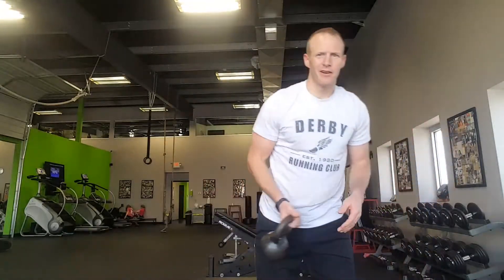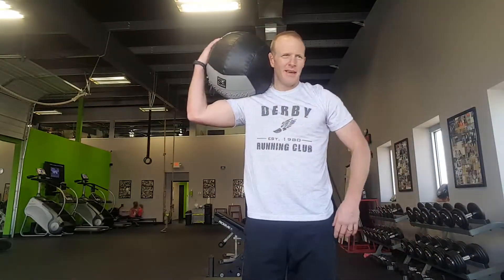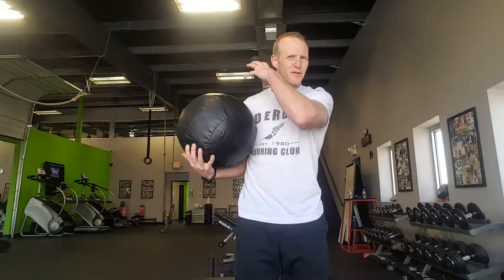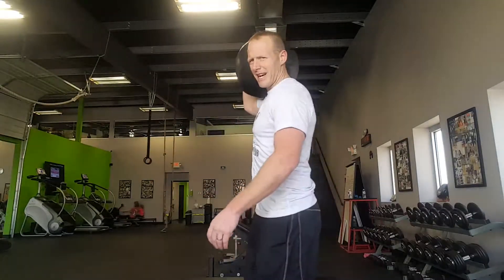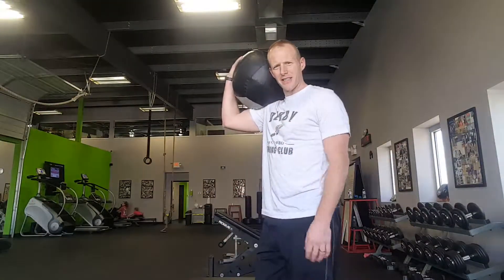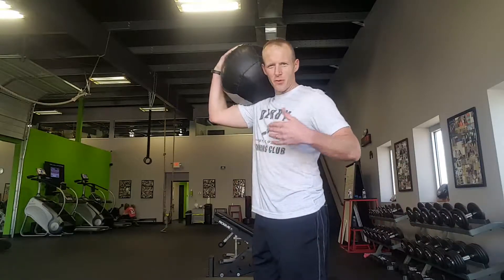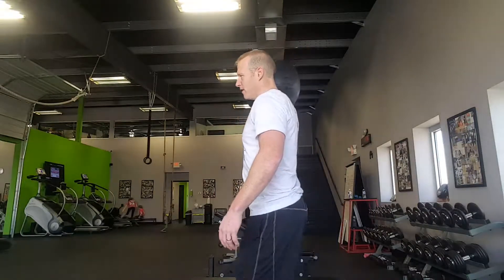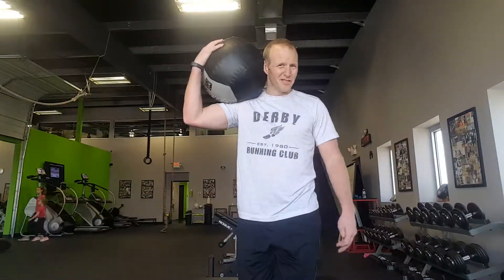Prepare to be humbled with this simple lunge.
So you've been working on some of the things in these videos. Awesome! I LOVE YOU. Feeling pretty confident. Cool! Balance and hip stability feeling good?
NOT SO FAST, MY FRIEND!

Get your Med Ball out and give this a GO!